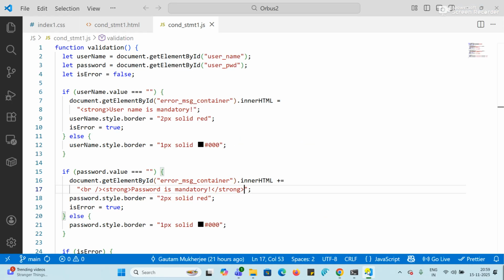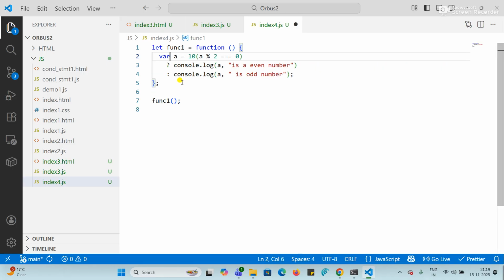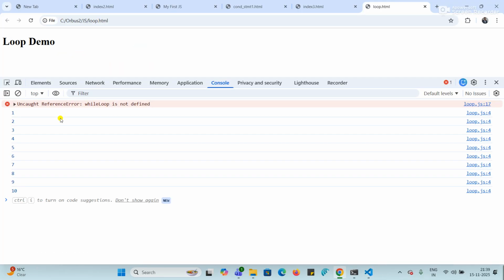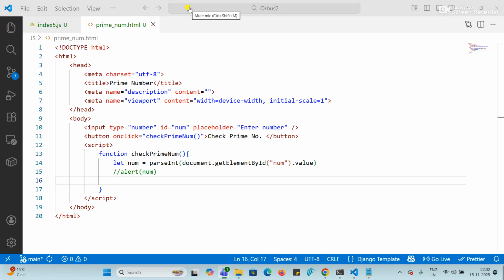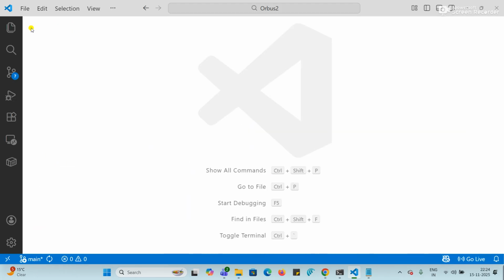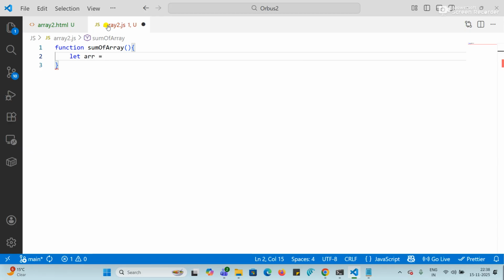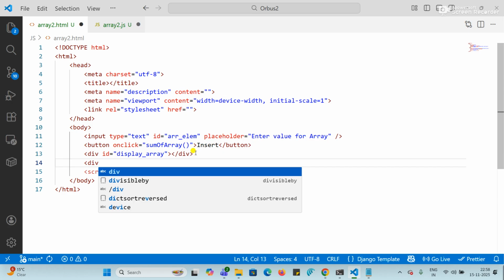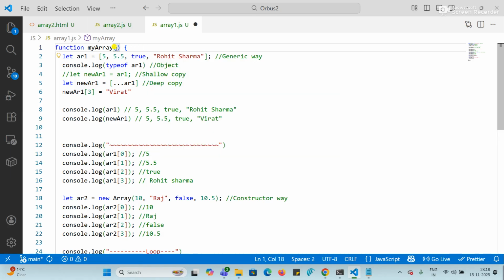JavaScript Part 3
In this video, I do live coding to explain some of the most important JavaScript fundamentals that every beginner must know. We will cover real examples and practical use cases of:

🔹 switch case
🔹 ternary operator
🔹 for loop
🔹 while loop
🔹 for…of loop
🔹 arrays

Throughout the video, I write code live, explain step by step, and show how these concepts work in real time. This session is perfect for beginners, students, and anyone improving their JavaScript fundamentals.